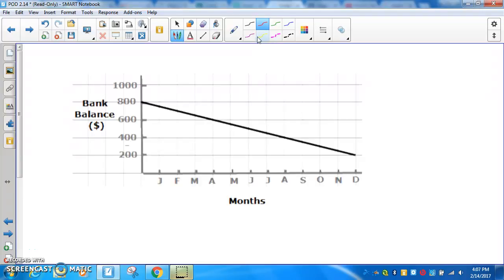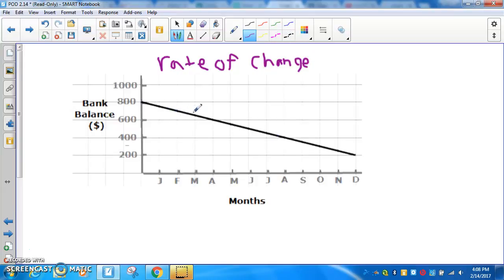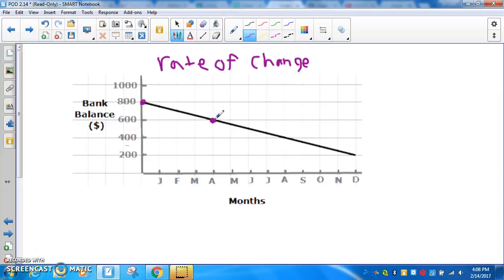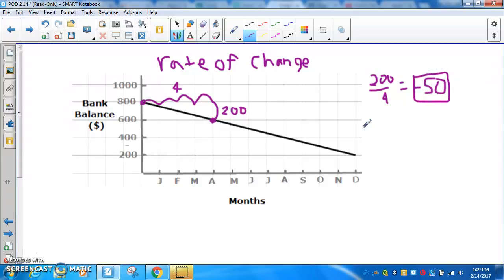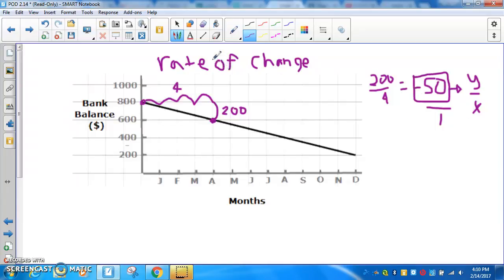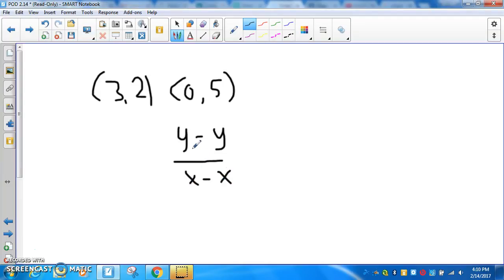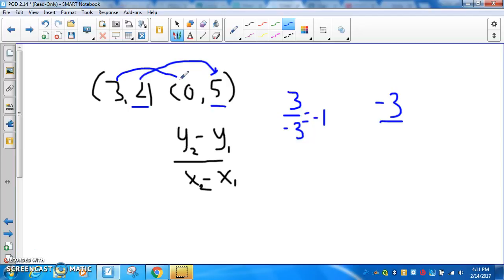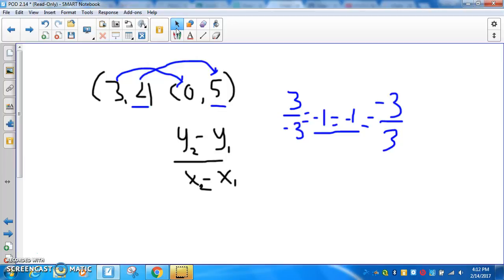Quiz Review Section 5